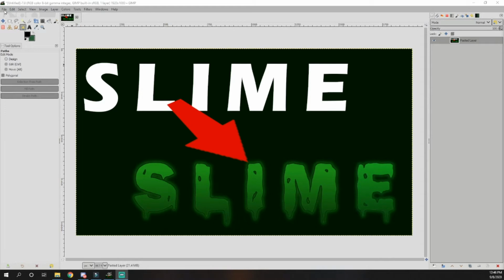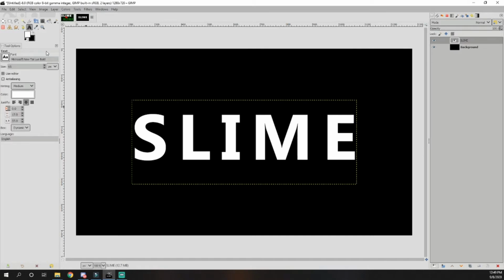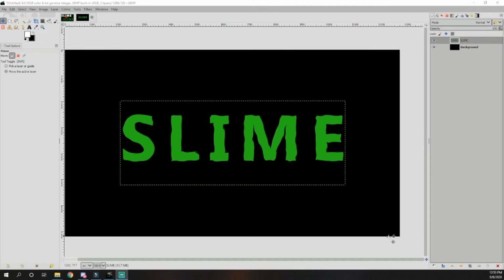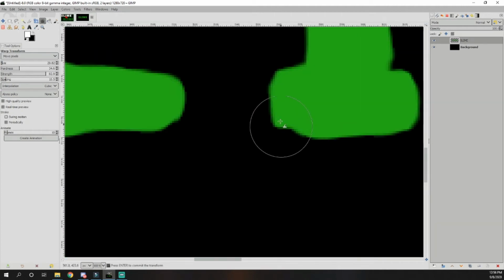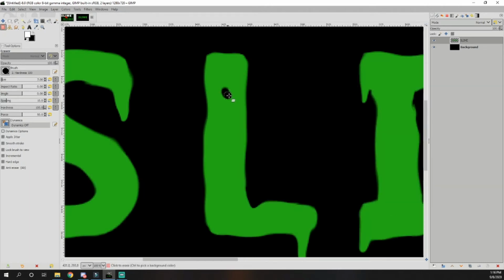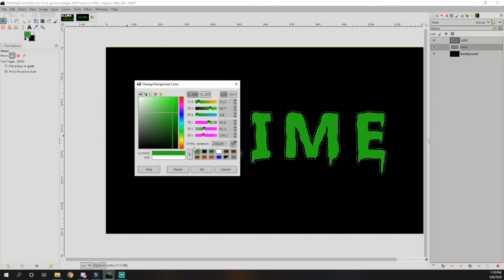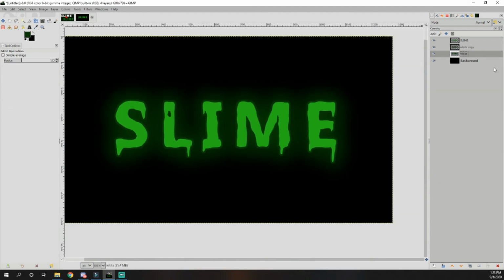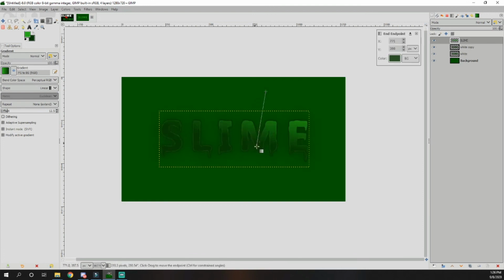Gimp: How to create a slime text effect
How to create a slime effect with text